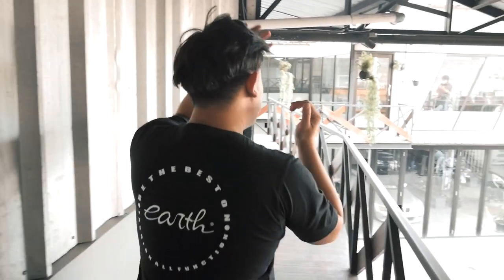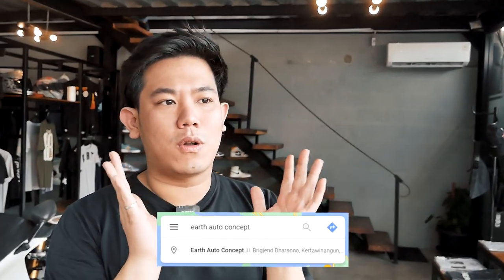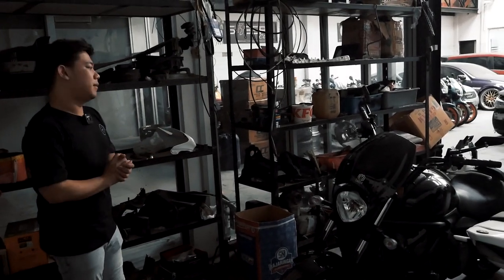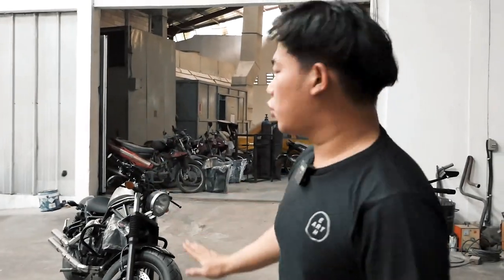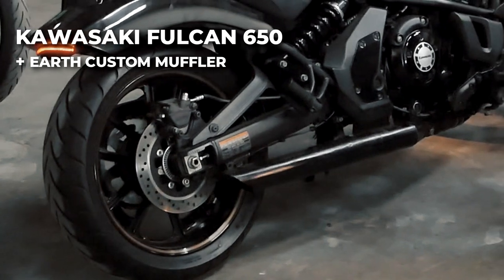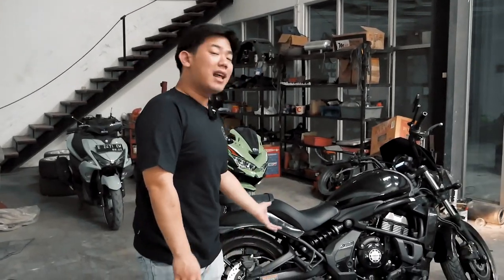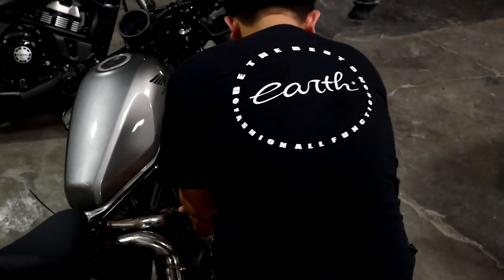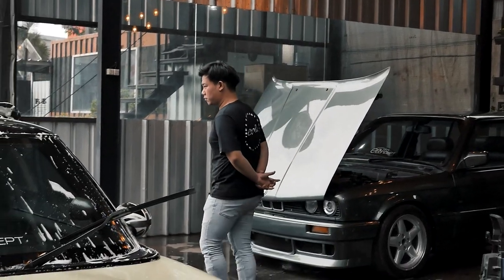MODIFIKASI KAWASAKI VULCAN 650 VS HONDA REBEL 500| Battle Engine and Exhaust Sound Check!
Hello, Earth! Di vlog kali ini kita akan nunjukin gimana suara dari knalpot custom yang kita buat untuk dua moge nih guys! Ada Kawasaki Fulcan 650 dan HONDA Rebel 500! Penasaran? Check this out!